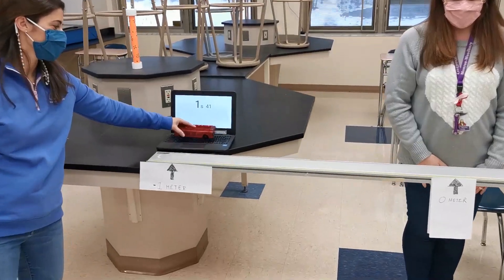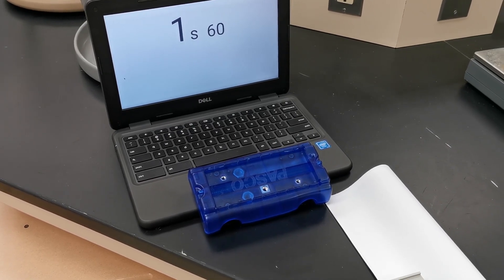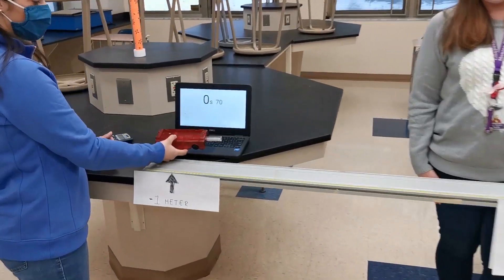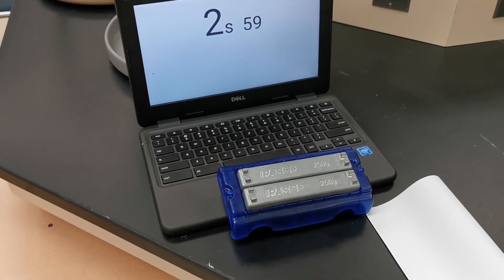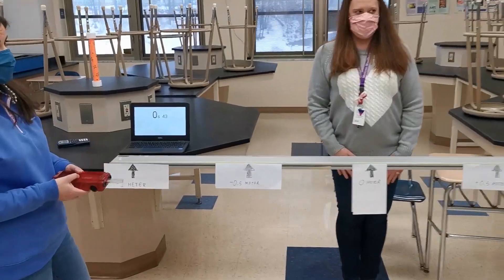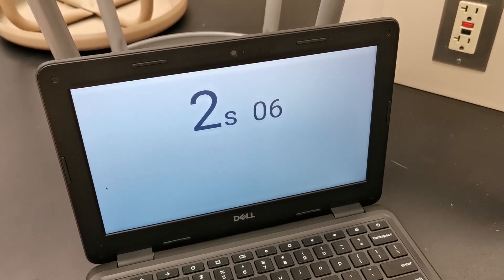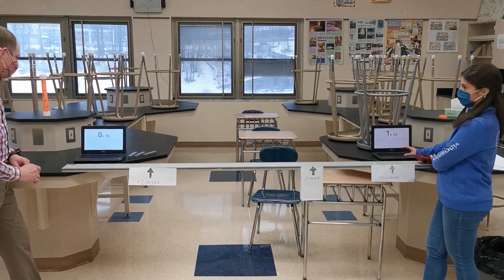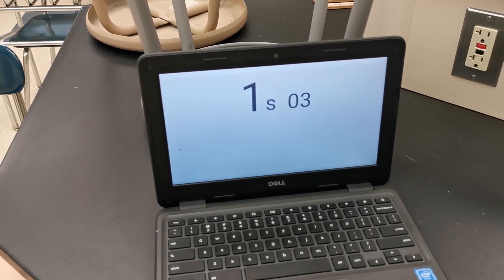Conservation of Momentum Virtual Lab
Follow along with the Google Doc